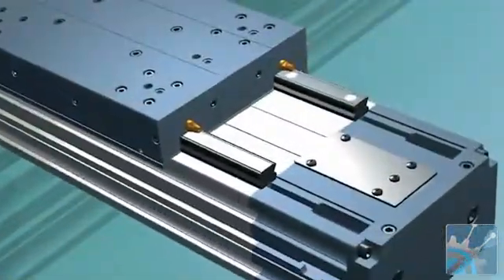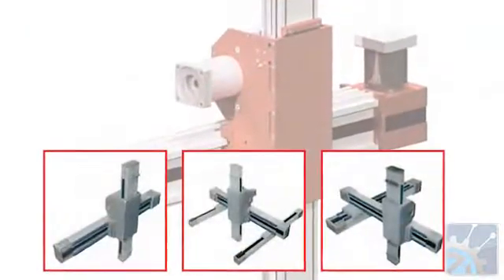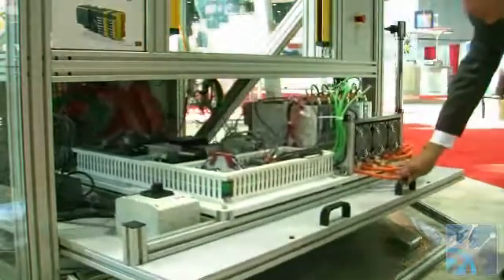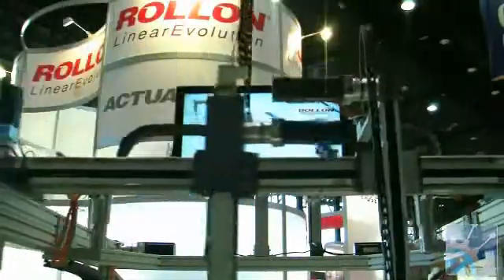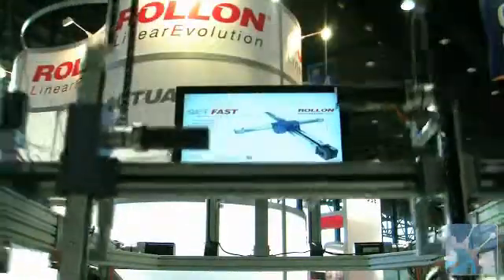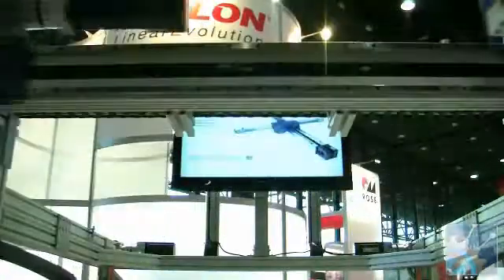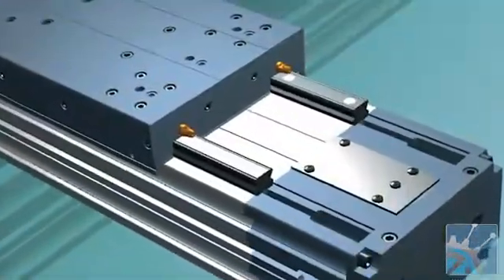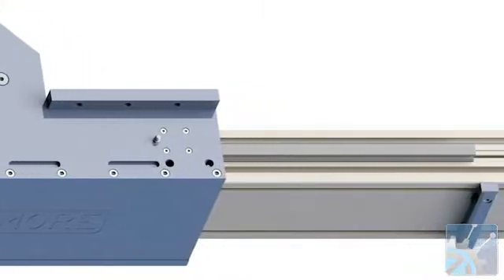ELM and ROBOT Gantry System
The debut of the Rollon ELM and ROBOT actuators at IMTS 2012.